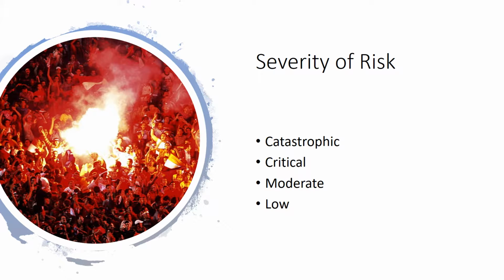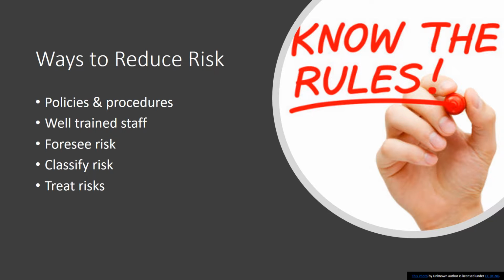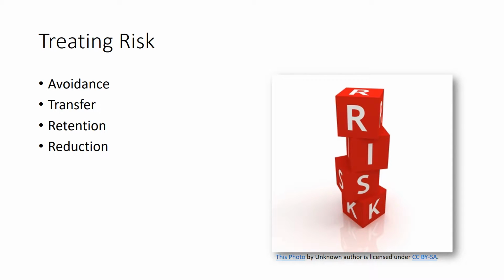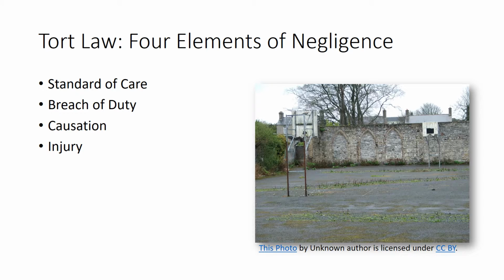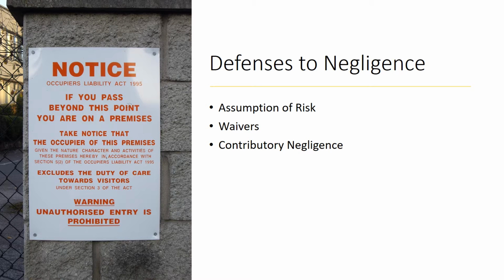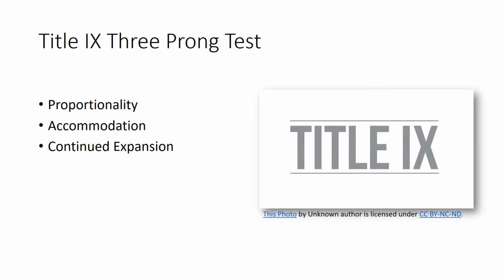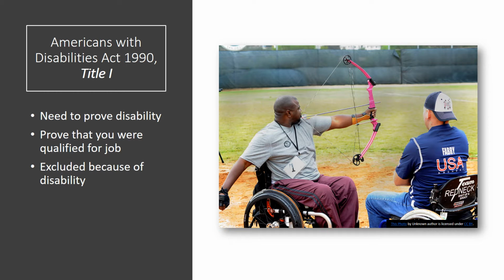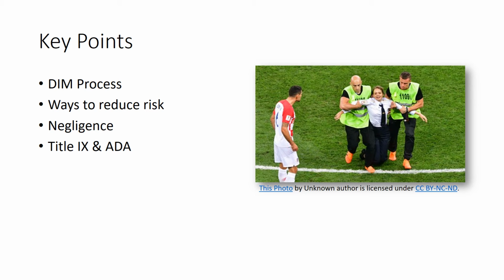HP 141 Sport Law lecture video